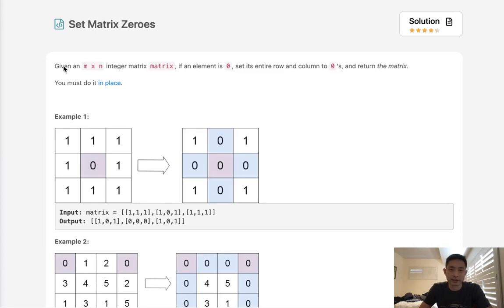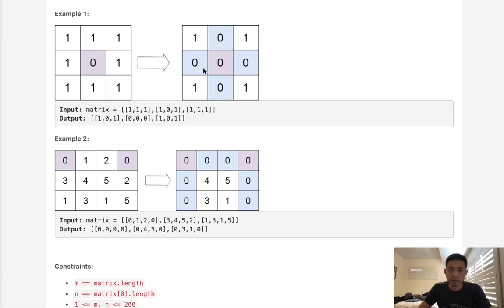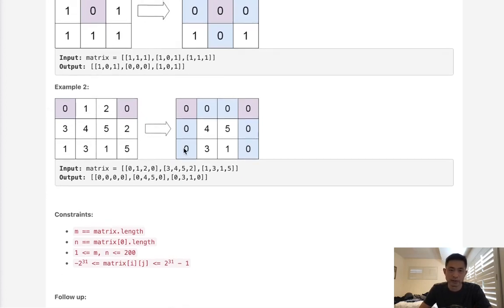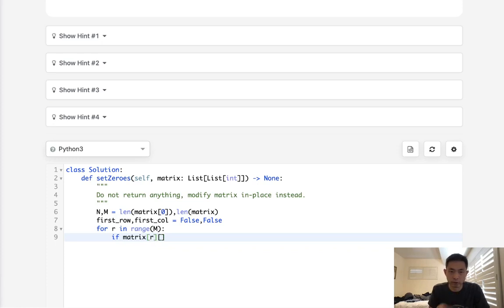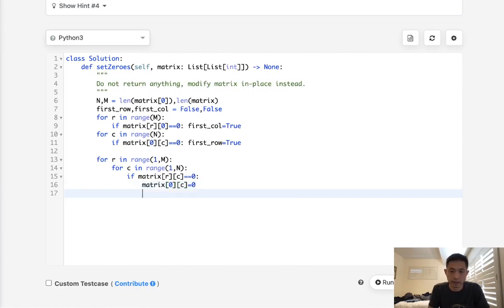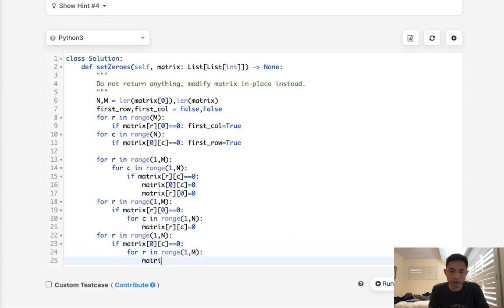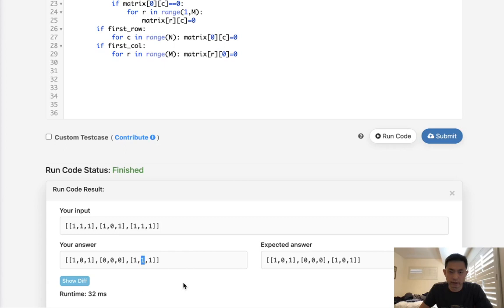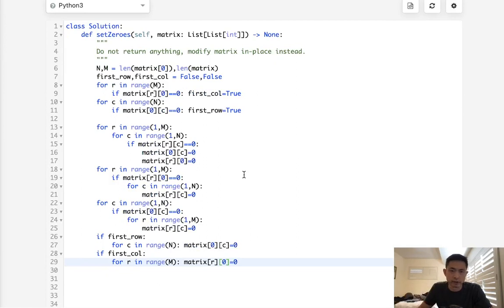Leetcode - Set Matrix Zeroes (Python) (Revisited)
Leetcode - Set Matrix Zeroes #73
Difficulty: Medium